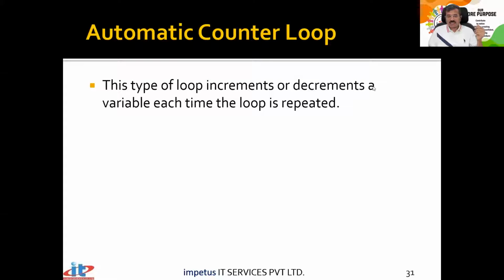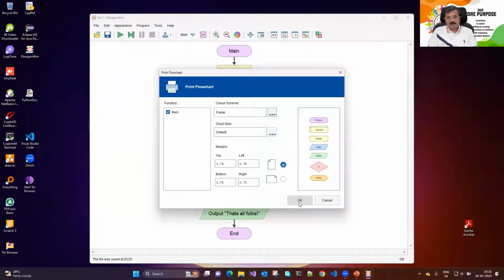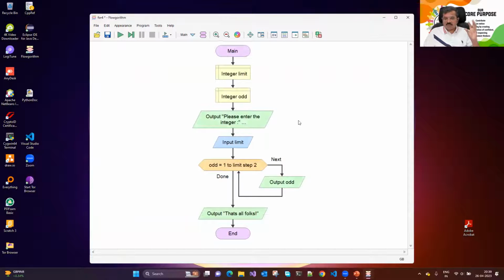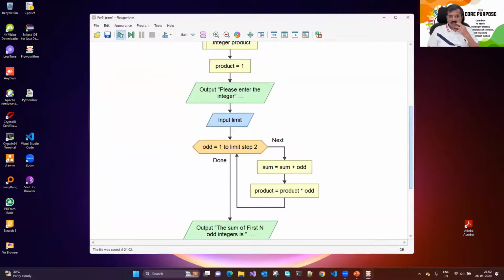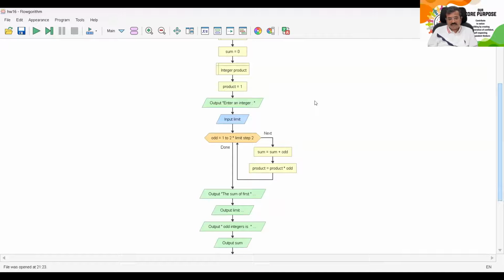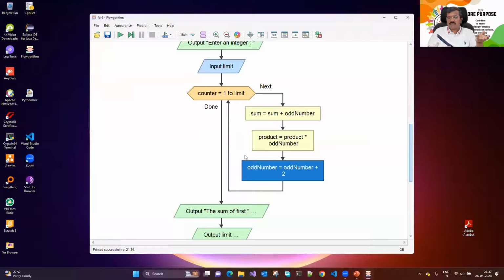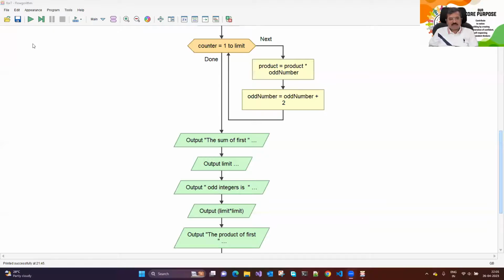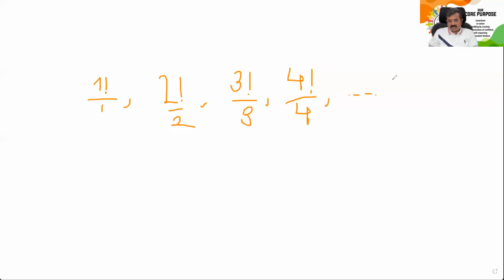54. Logic Development - 17